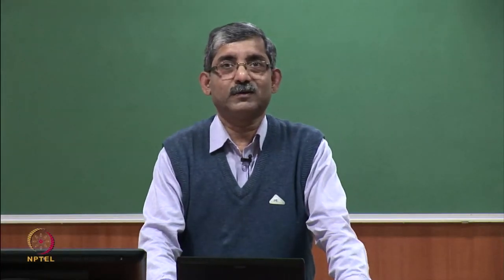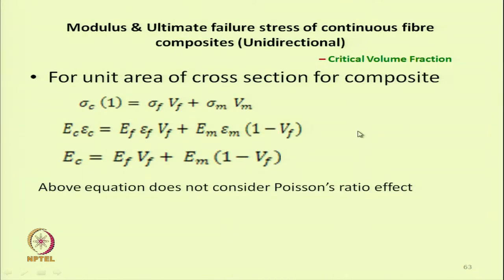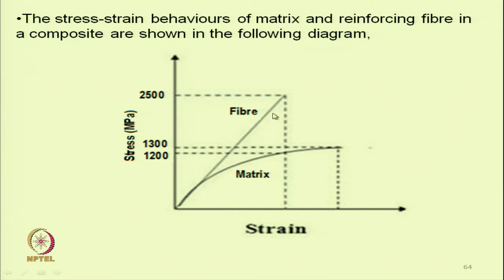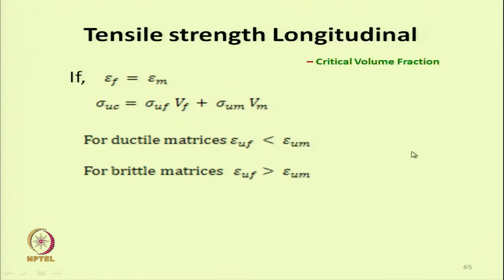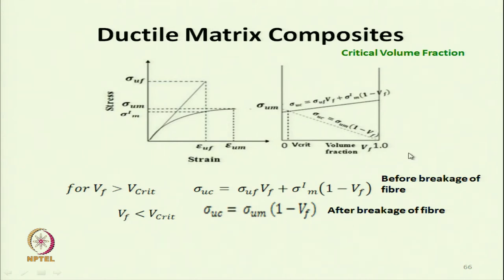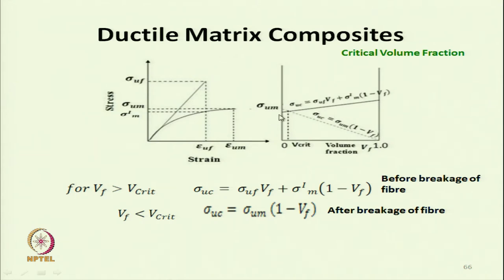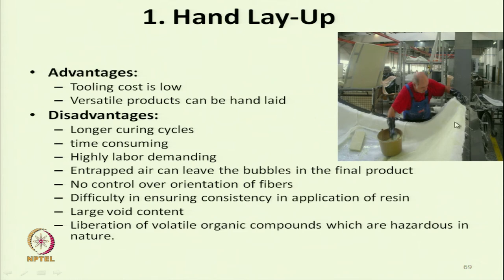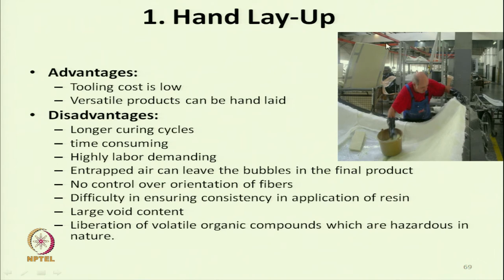Textile Reinforced Composites (Contd)